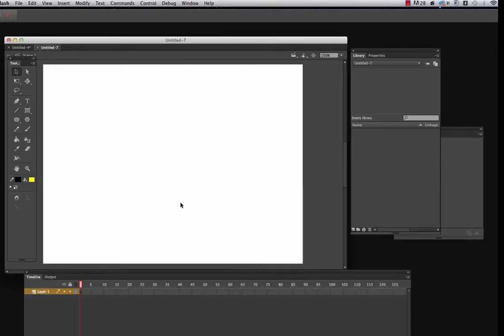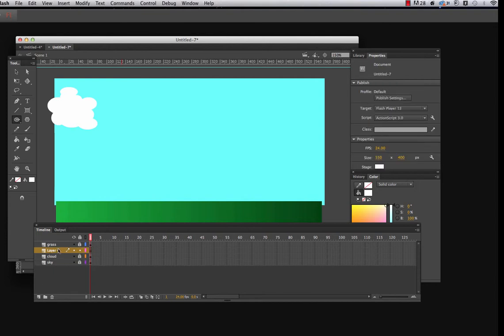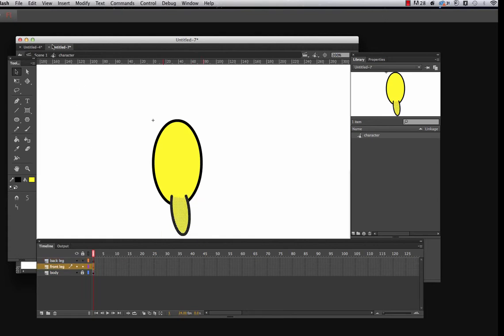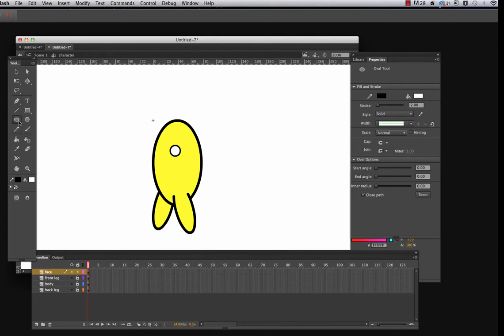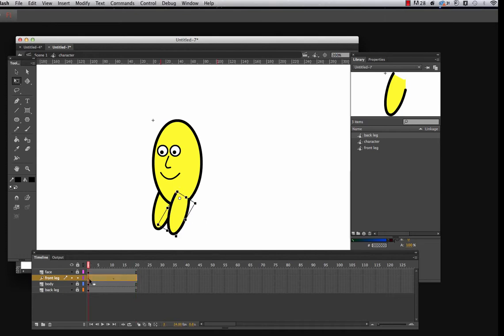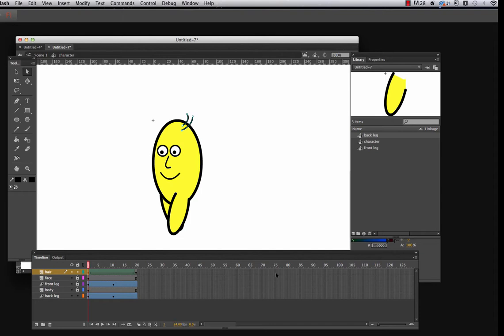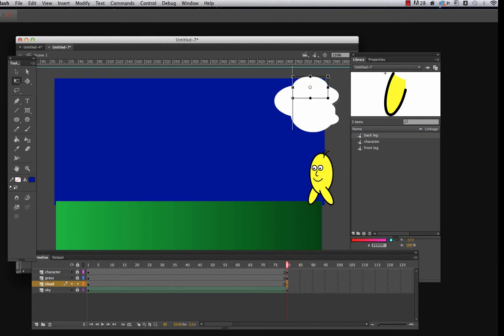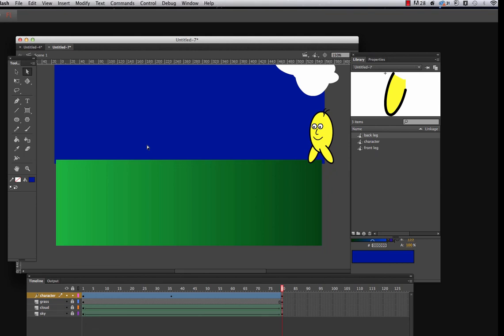Create an Animated Image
Create a small animation that appears to be walking across the stage using the motion tween.